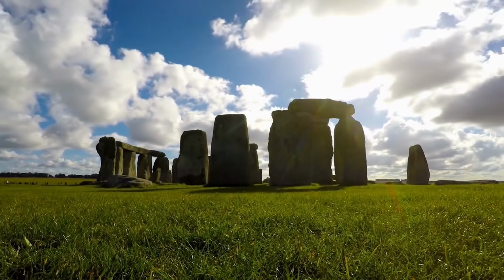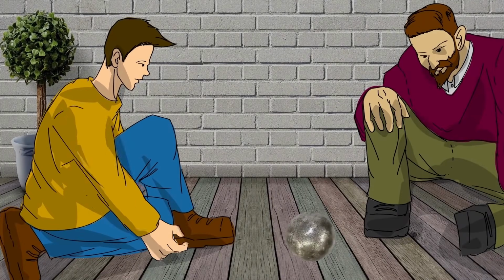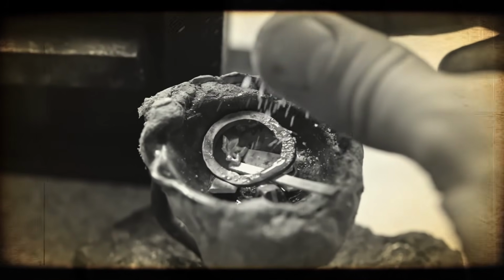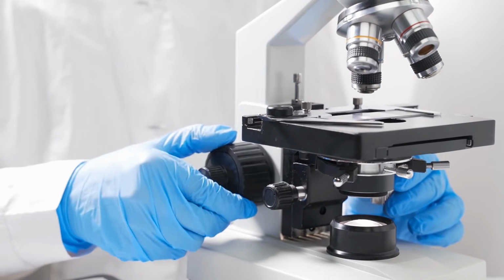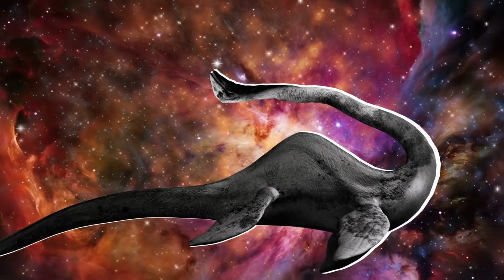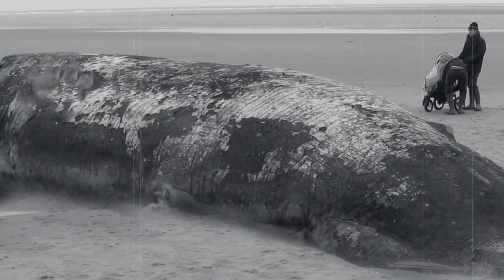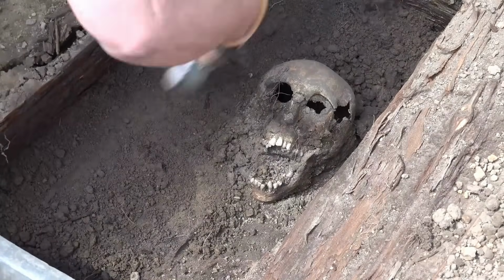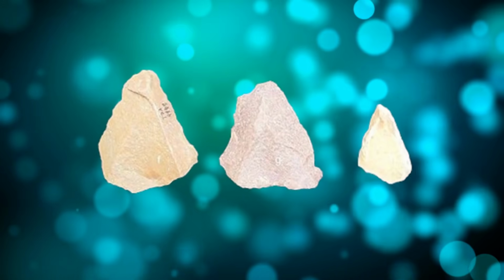Most Incredible Recent Archaeological Discoveries!